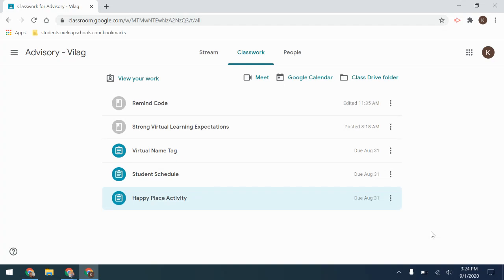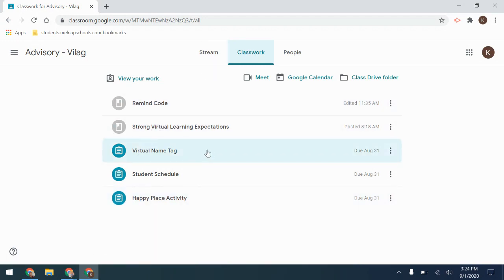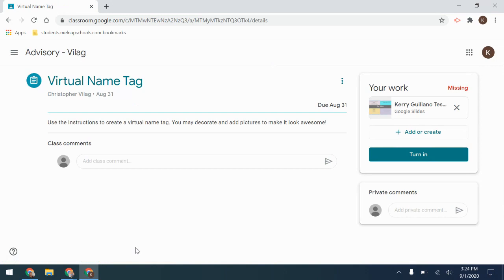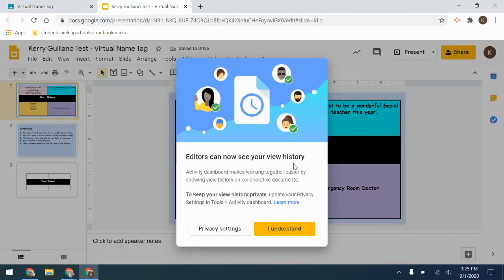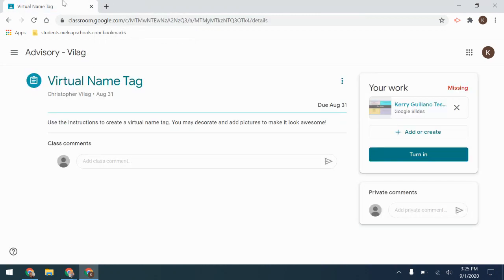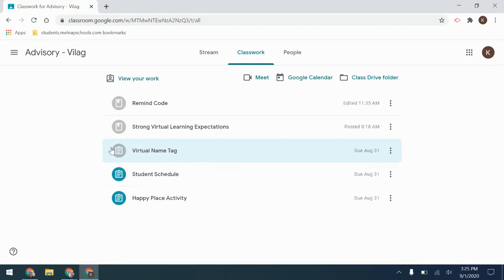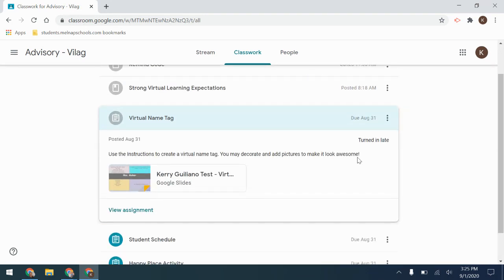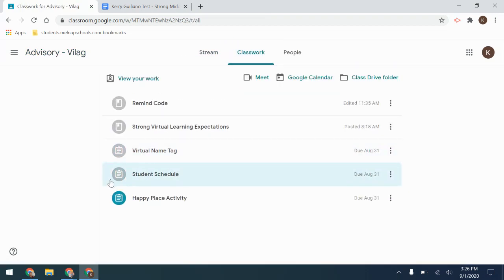How to Turn-in Student Work in Google Classroom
Learn how to turn in student work in Google Classroom.